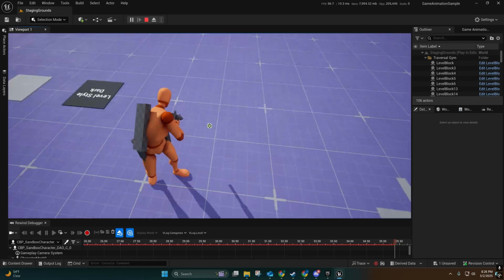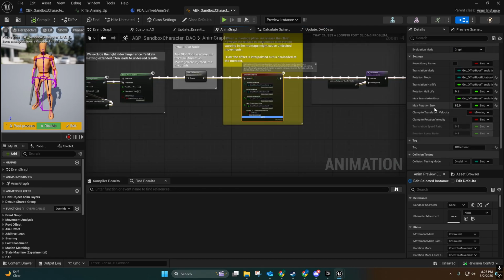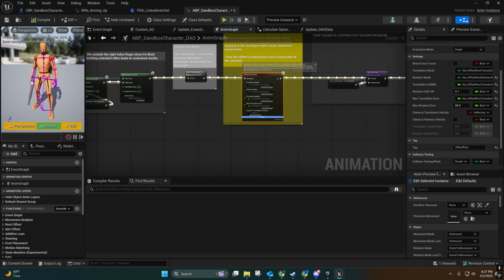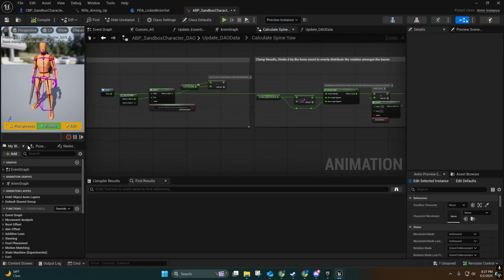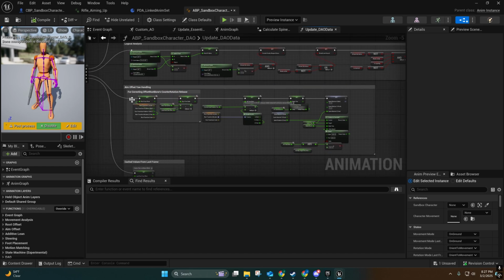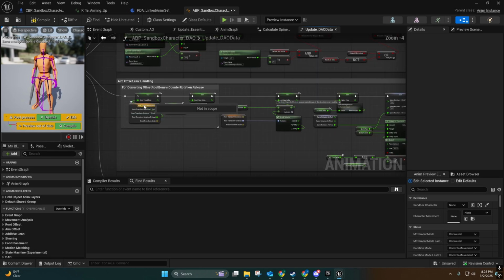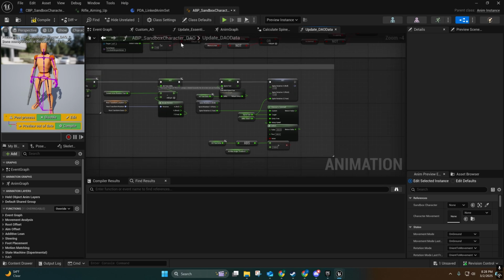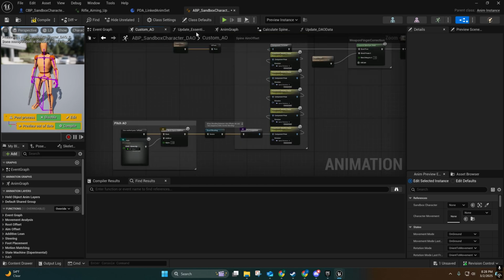GASP DAO V1.44 (Update Overview)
GASP_DynamicAdditiveOverlay(1.44)

- 1. ABP_Sandbox_DAO: Interpolation, Counter-Root Compensation Disconnected; Offset Root Bone Max Rotation Error set to 89 degrees (Caps Counter Rotation at 89 and then it will stop Counter Rotating to keep him grounded)